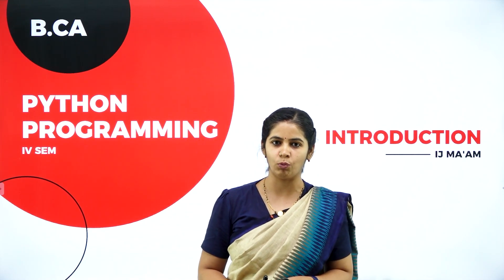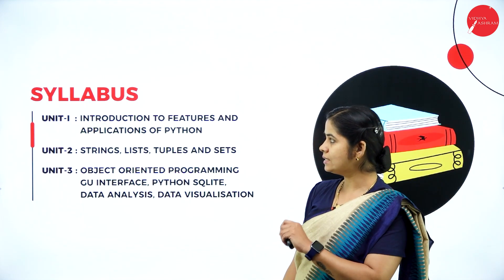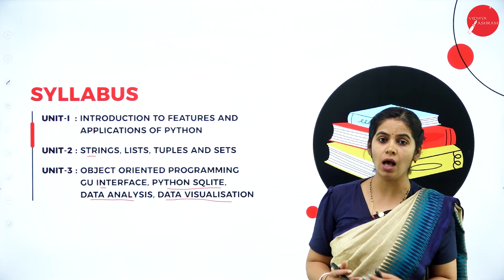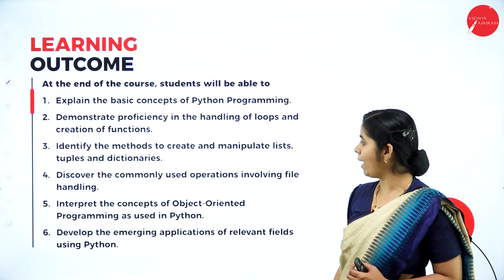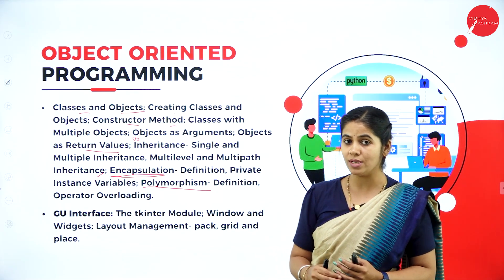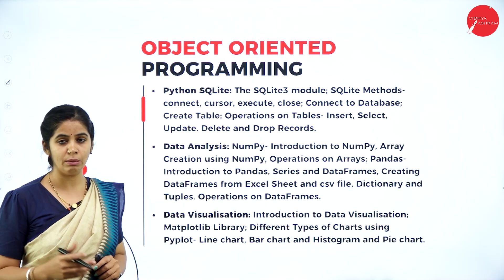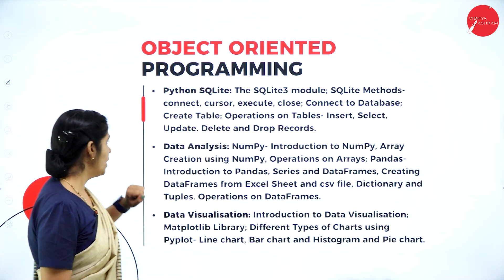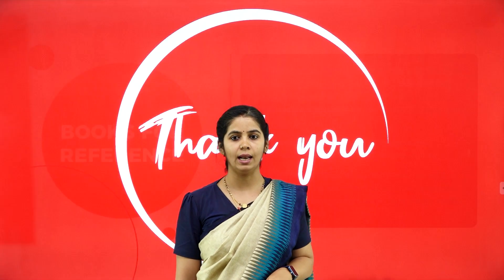DAY 0 | PYTHON PROGRAMMING | IV SEM | B.CA | NEP | INTRODUCTION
Course : B.CA
Semester : IV SEM
Subject : PYTHON PROGRAMMING
Chapter Name : INTRODUCTION
LECTURE :